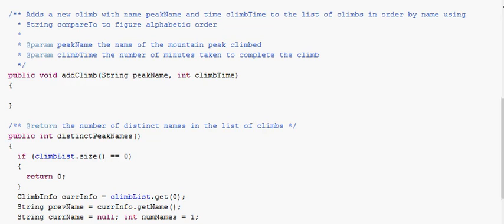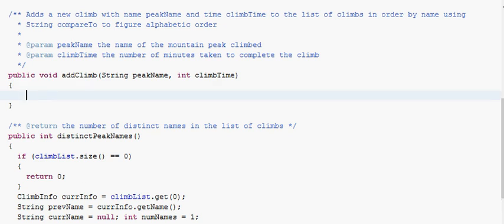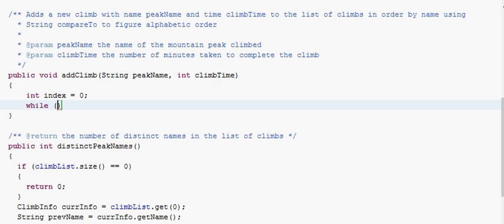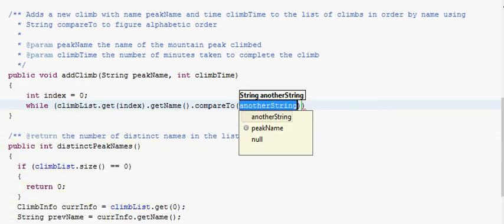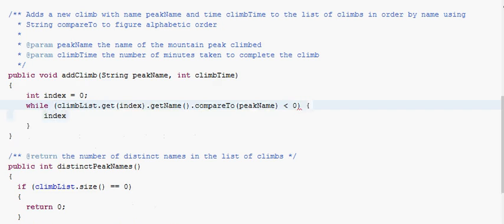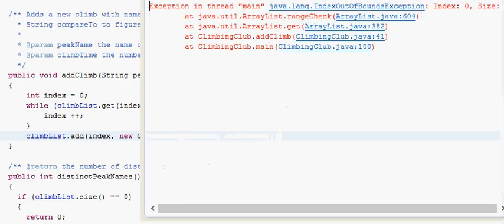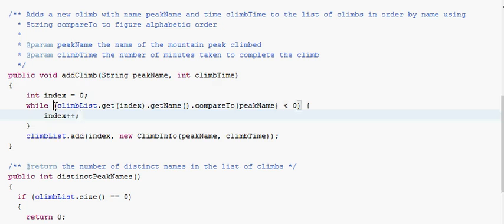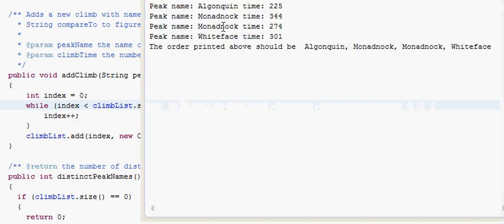2012Q1B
How to solve question 1 from the 2012 AP CSA exam - ClimbingClub - part B